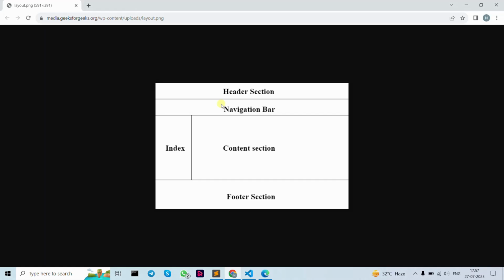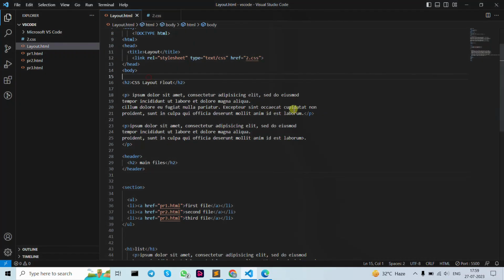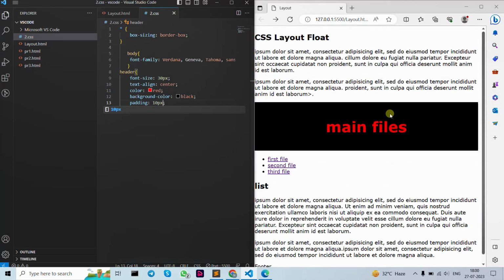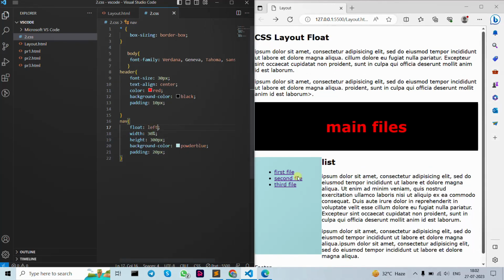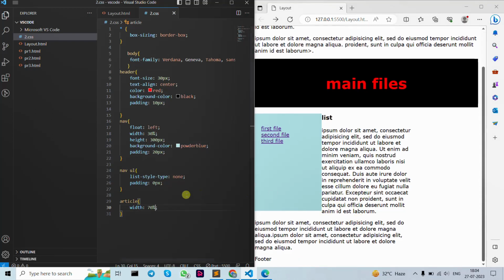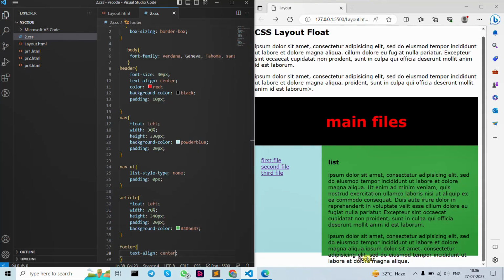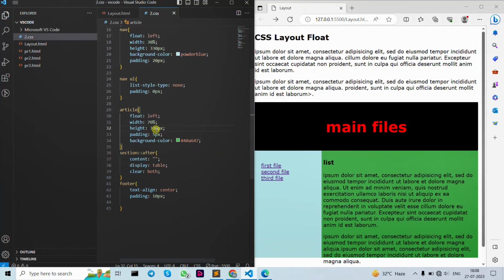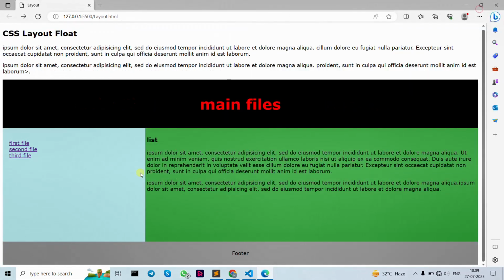How To Create Website Page Layout In HTML & CSS || Using Float - Web Layout Design || HTML Tutorials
Welcome to our comprehensive tutorial on creating a website page layout using HTML and CSS with the float property! In this video, we’ll guide you through the process of building a structured and visually appealing web layout using the float property, which is one of the fundamental techniques for web design.

We’ll start by introducing the float property and its role in web design. You’ll learn how to use float to position elements side-by-side, creating multi-column layouts that are perfect for structuring content like navigation bars, sidebars, and main content areas. We’ll demonstrate how to create a header, main section, and footer for your webpage using HTML and CSS.

Next, we’ll dive into practical examples, showing you how to create responsive designs that look great on both desktop and mobile devices. We’ll also cover common issues like clearing floats and using the clearfix hack to prevent layout problems. By the end of this video, you’ll have a solid understanding of how to use float effectively to design your own website layouts.

Whether you’re a beginner just starting out or looking to refine your skills, this tutorial will provide you with valuable insights and hands-on experience in creating structured, professional-looking web pages.